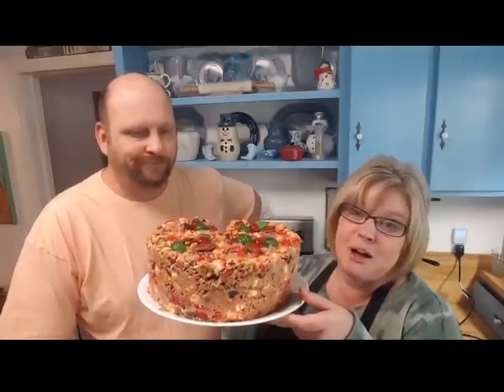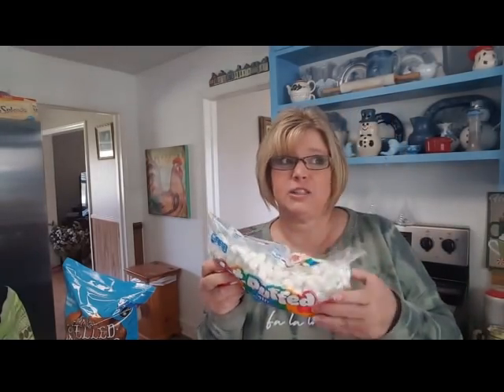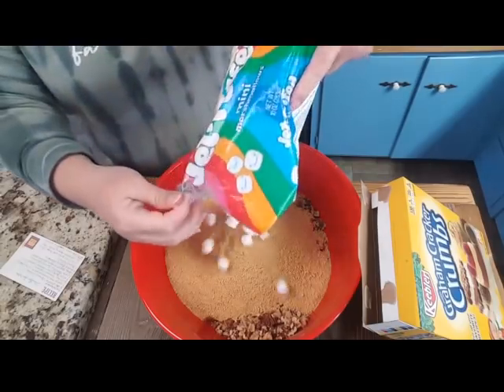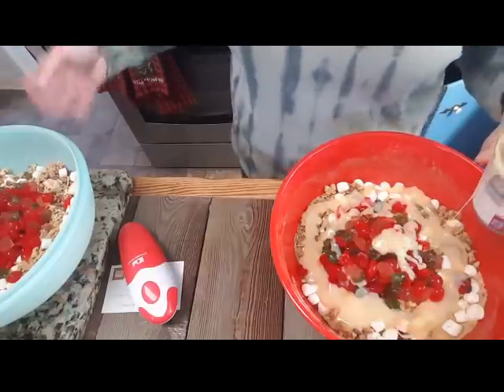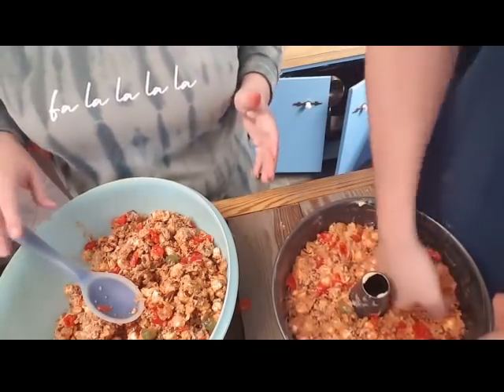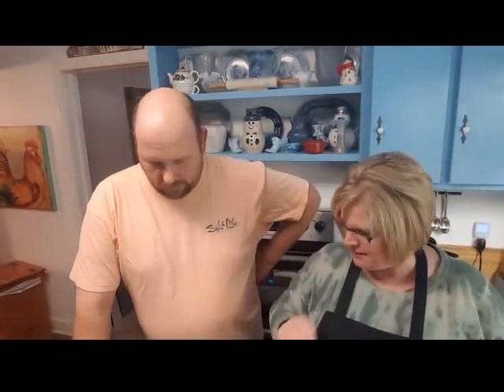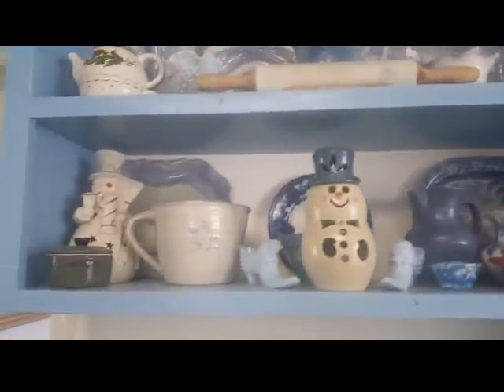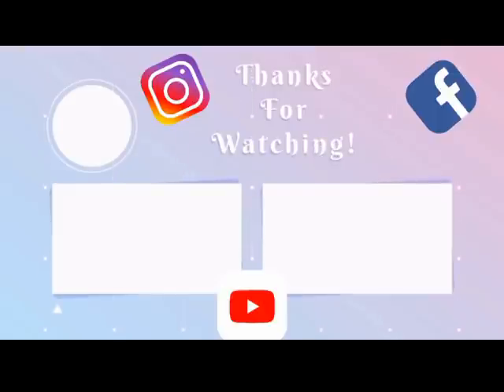Christmas Icebox Fruit Cake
4 c chopped pecans
4 c chopped walnuts
1 box graham cracker crumbs
2 lg jars a marrachino cherries
1 container of candied green cherries
1/2 to 1 container of candied pineapple
1 to 2 cans of sweetened condensed milk
1 large bag of mini marshmallows
coconut (optional)

mail can be sent to:
Leslie Madren

This video does not contain a product review.